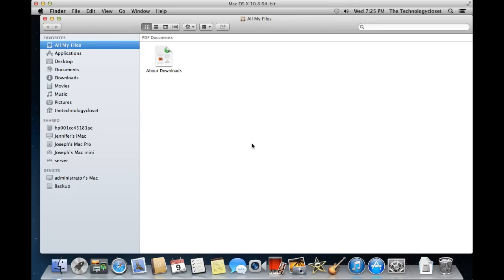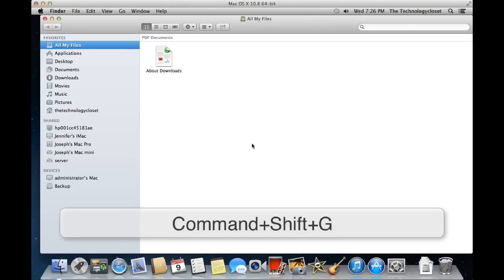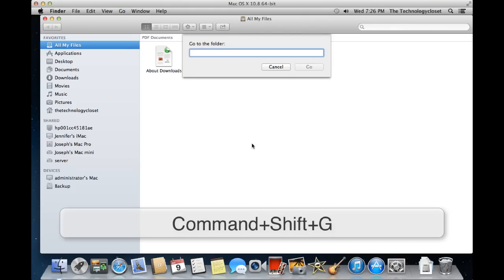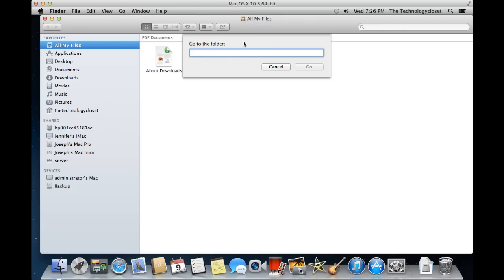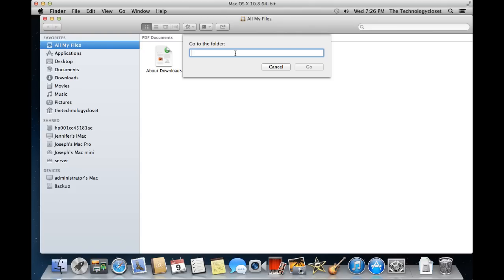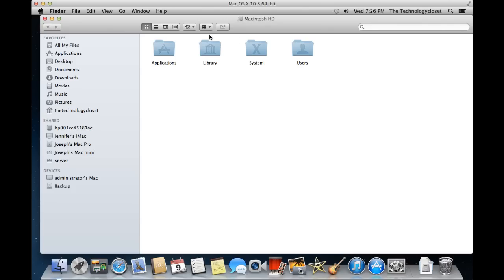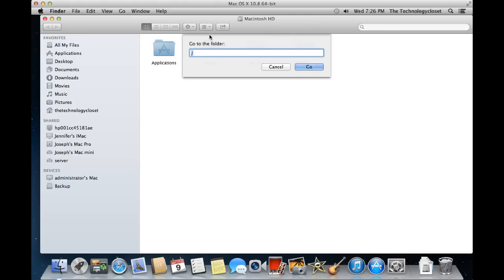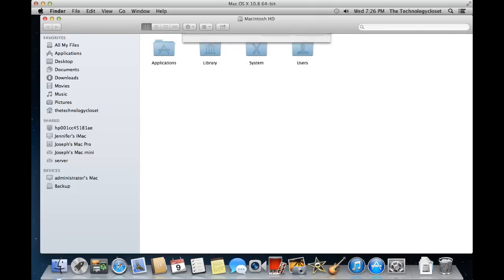OS X Go to Folder in Finder